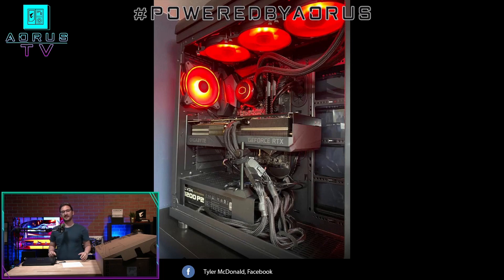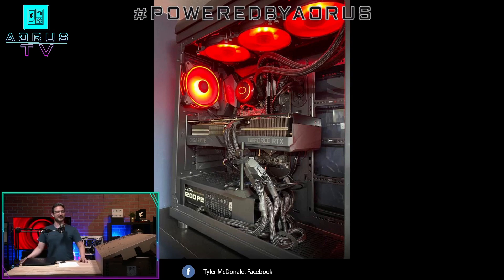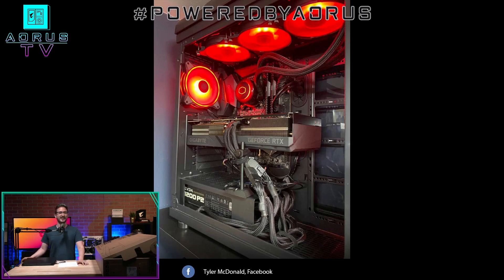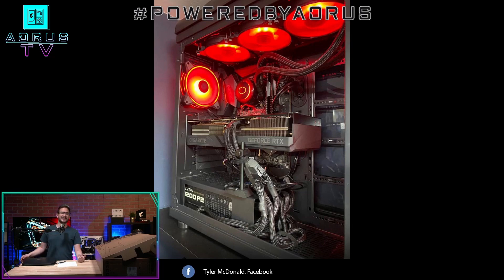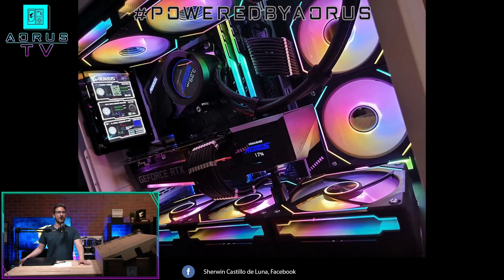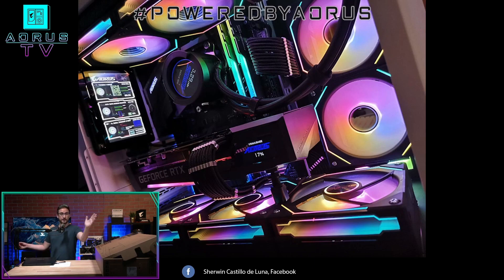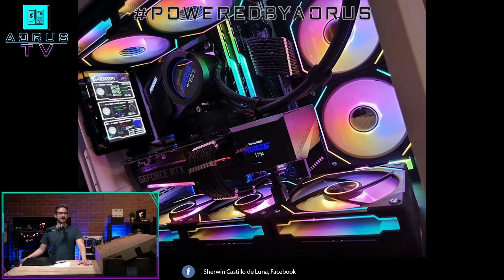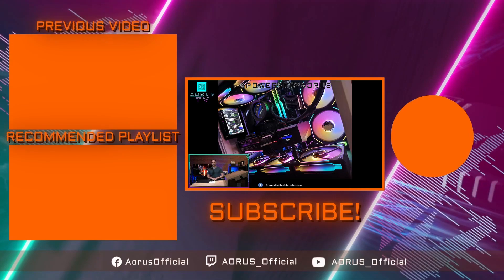This PC needs Project Stealth Powered By AORUS AORUS TV Clip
Tune in every THURSDAY at 4pm to watch AORUS TV.
Submit your PC builds in our community to be featured!